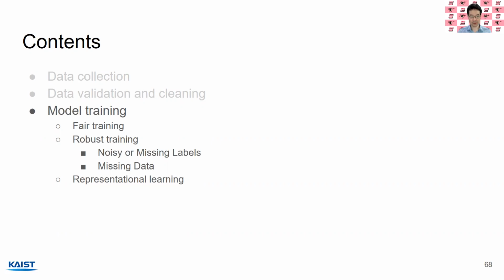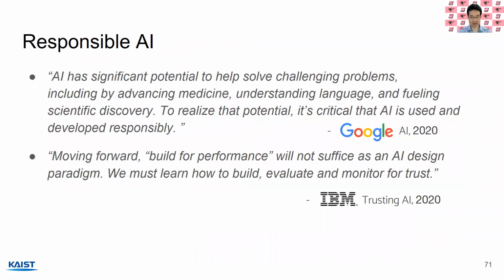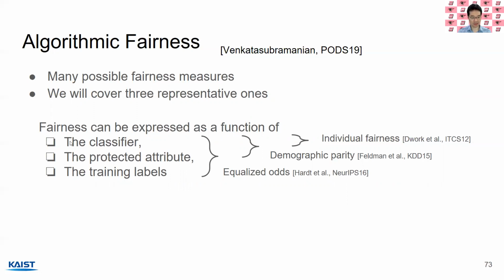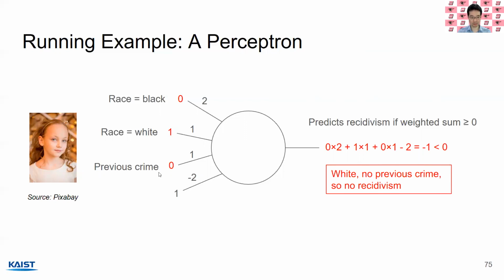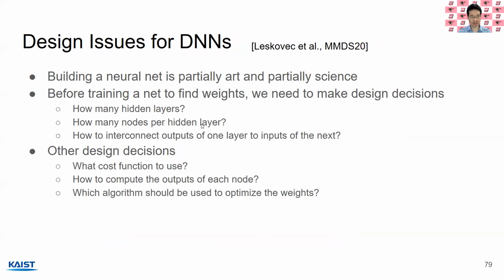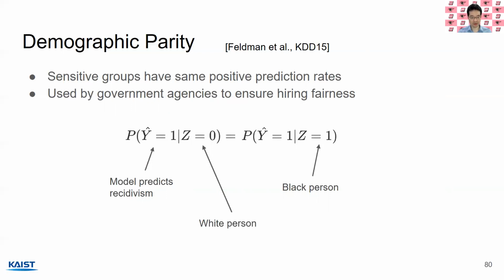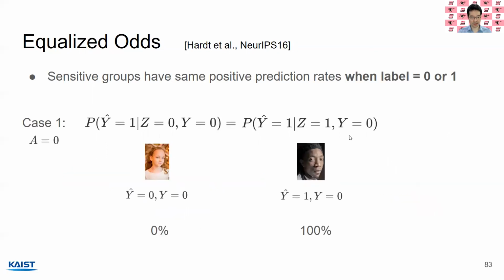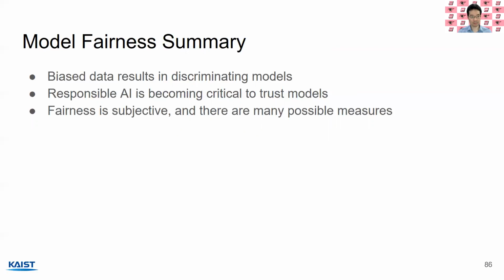Data Collection and Quality Challenges for Deep Learning (VLDB 2020 Tutorial Part.05)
Steven Euijong Whang and Jae-Gil Lee, "Data Collection and Quality Challenges for Deep Learning", PVLDB, 13(12): 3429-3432, 2020

Software 2.0 refers to the fundamental shift in software engineering where using machine learning becomes the new norm in software with the availability of big data and computing infrastructure. As a result, many software engineering practices need to be rethought from scratch where data becomes a first-class citizen, on par with code. It is well known that 80–90% of the time for machine learning development is spent on data preparation. Also, even the best machine learning algorithms cannot perform well without good data or at least handling biased and dirty data during model training. In this tutorial, we focus on data collection and quality challenges that frequently occur in deep learning applications. Compared to traditional machine learning, there is less need for feature engineering, but more need for significant amounts of data. We thus go through state-of-the-art data collection techniques for machine learning. Then, we cover data validation and cleaning techniques for improving data quality. Even if the data is still problematic, hope is not lost, and we cover fair and robust training techniques for handling data bias and errors. We believe that the data management community is well poised to lead the research in these directions. The presenters have extensive experience in developing machine learning platforms and publishing papers in top-tier database, data mining, and machine learning venues.